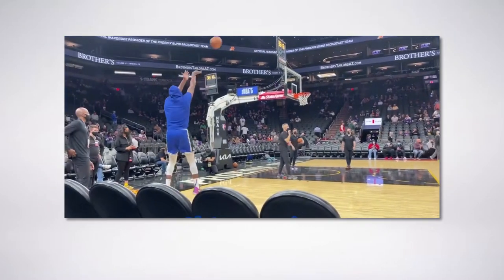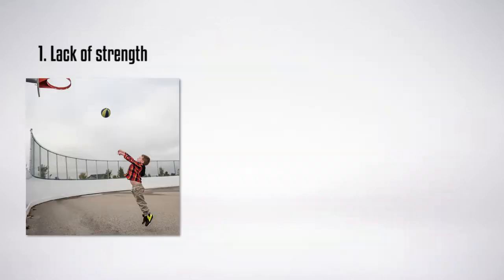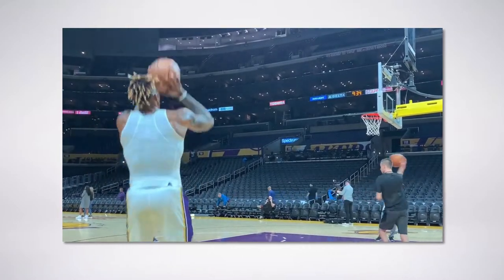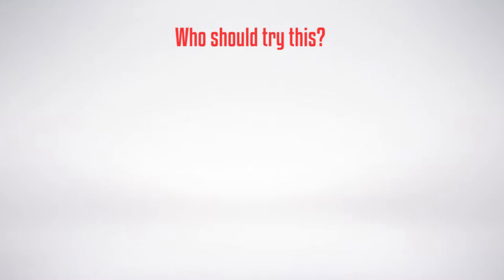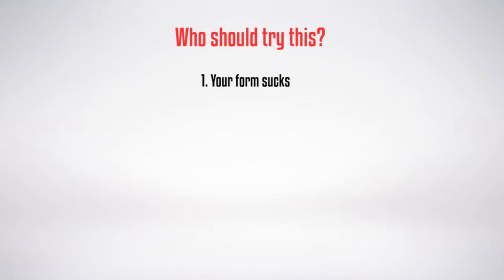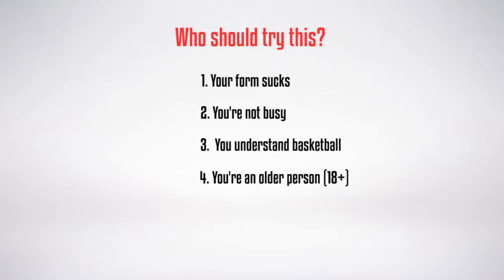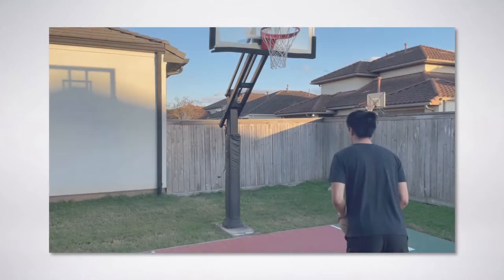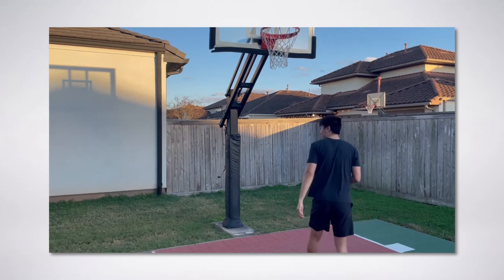How Shooting with Your Opposite Hand Could Help You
I hope you guys find this video helpful. I'm not an elite shooter (nowhere near that), but I thought I would share my own anecdotal experience on my transition from shooting from right-handed to left-handed.

0:00 Introduction
0:13 How this could help you
1:00 Don't be discouraged!
1:29 Disadvantages
1:56 Who should implement this?
2:49 How to practice
3:41 My advice
4:24 Closing

About:
BobbyBasketball is a YouTube film production that focuses on NBA content including, Highlight mixes, Top Tens, and Expert Insight.